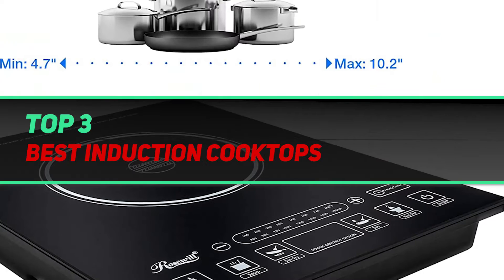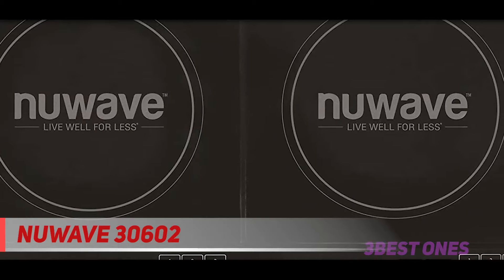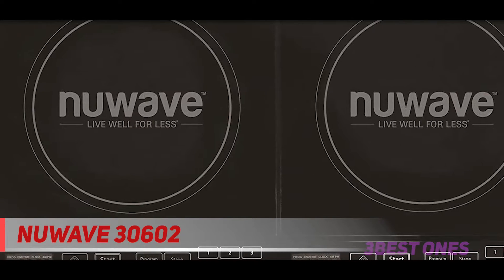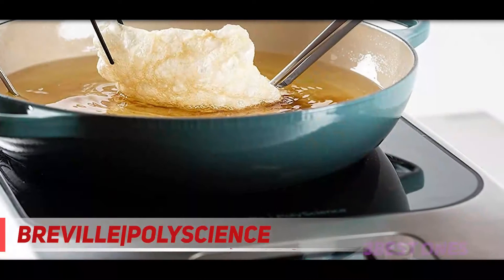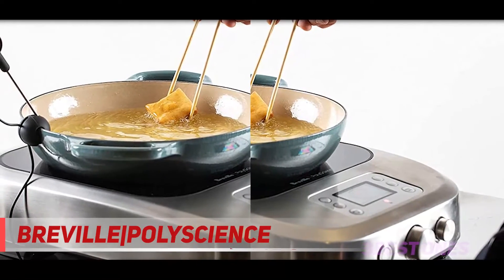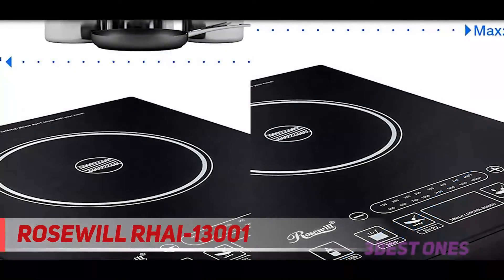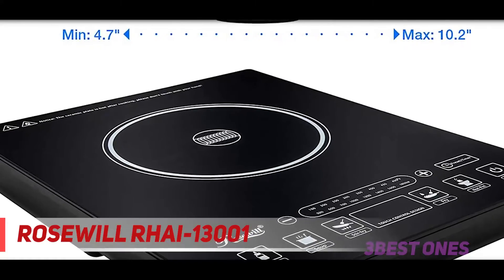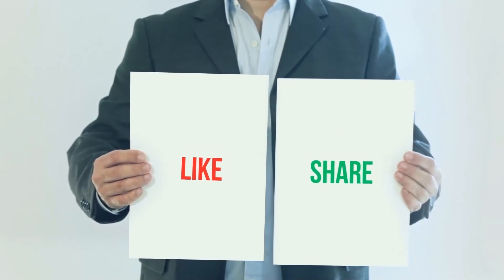Top 3 Best Induction Cooktops 2023 [The Best Induction Cooktops]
Here is the Updated Prices of the Best Induction Cooktops in 2023!

Things that we mentioned in this video:
1. Rosewill RHAI 13001 - B00UNOSLYU
2. Breville|PolyScience - B01G5MZZ5Q
3. NuWave 30602 - B01DA4RBUY